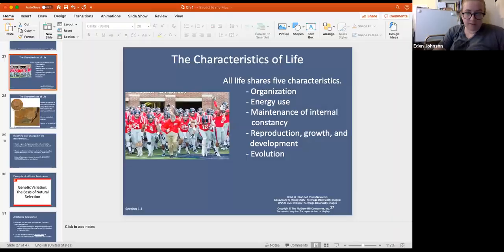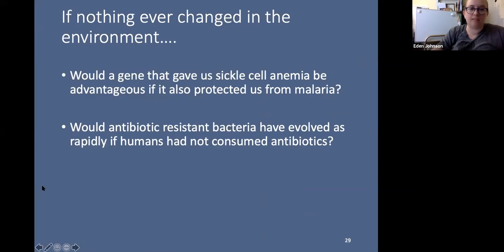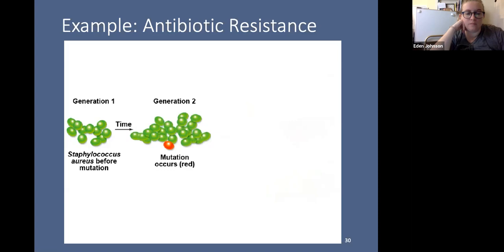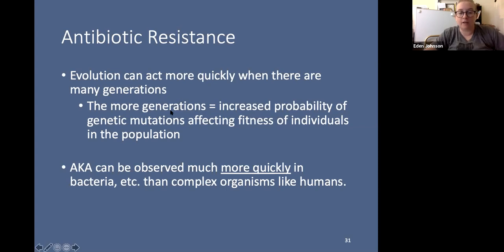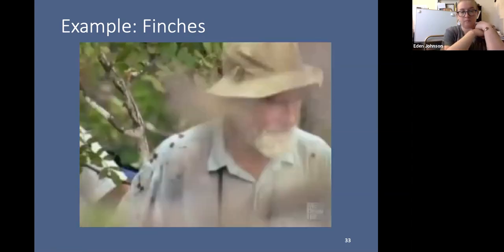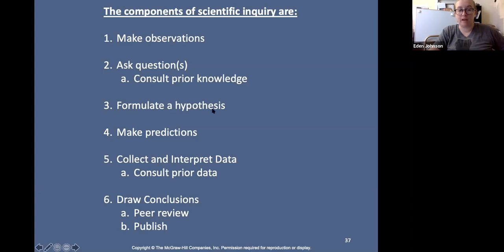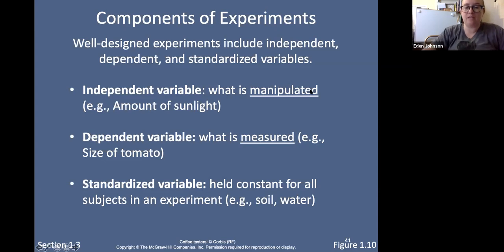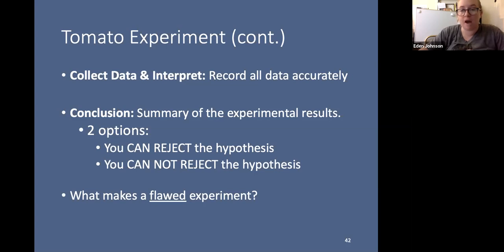3. What is Life & Scientific Method (Part 2)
This video also covers Part 2 of Ch 1, the characteristics of life and the scientific method.

Please note: The video cuts out intermittently because my internet that day was horrible. I've watched it, and please know that you don't miss anything important in the few cut off periods! After video 3 I get myself to better internet, so just bear with me.

Reminders:
Wednesday, July 1 @ 5pm CDT: Ch 1 and Ch 12 LS homework due
Friday, July 3 @ 5pm CDT: Ch 13 LS homework due
Saturday, July 4 @ 5pm CDT: Quizzes 1, 2, & 3 due
**No class on Friday, so make sure you do your assignments ahead of time if you have July 4th (socially distanced and responsible) plans!
Monday, July 6 @ 5pm CDT: Exam #1 due